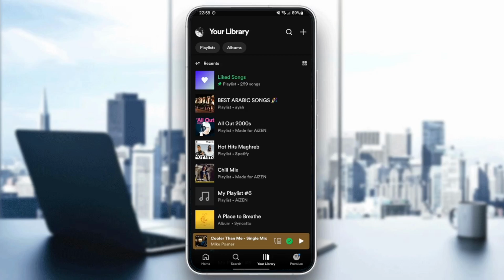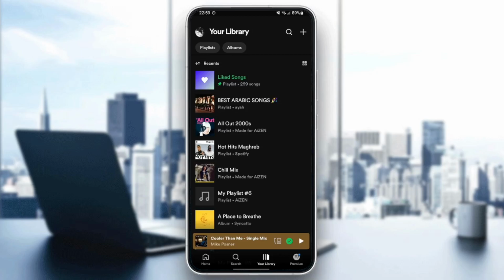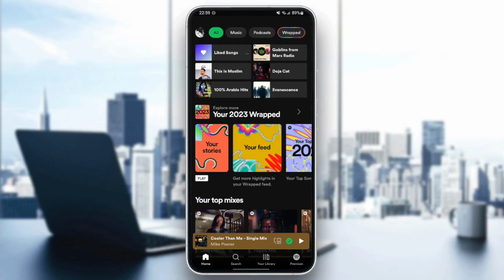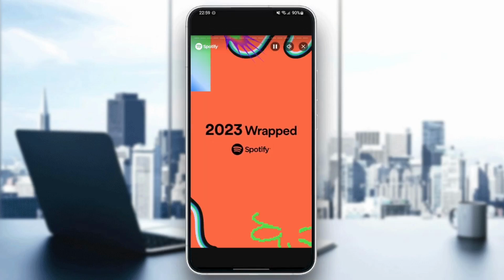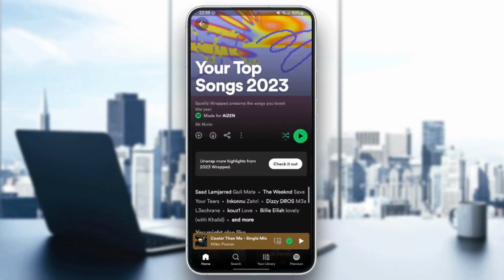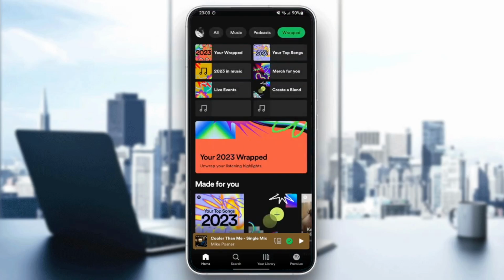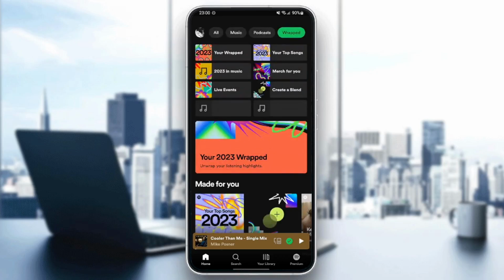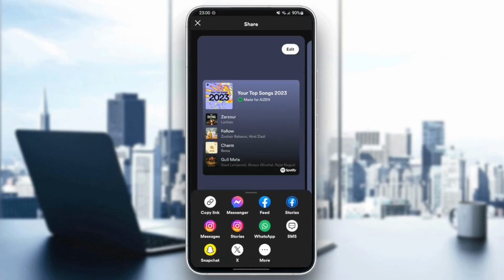How To Share Spotify Wrapped ! Tutorial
Today we talk about share spotify wrapped,how to share spotify wrapped,spotify wrapped ,how to share wrapped spotify